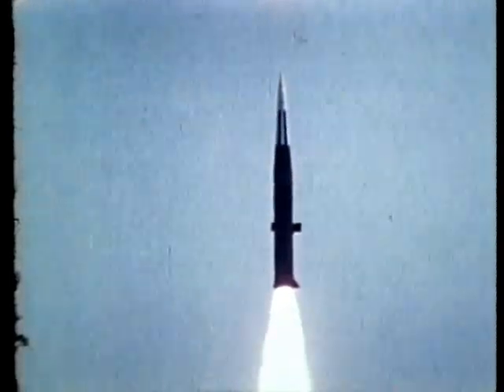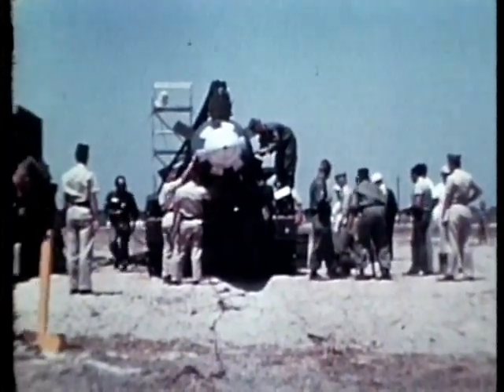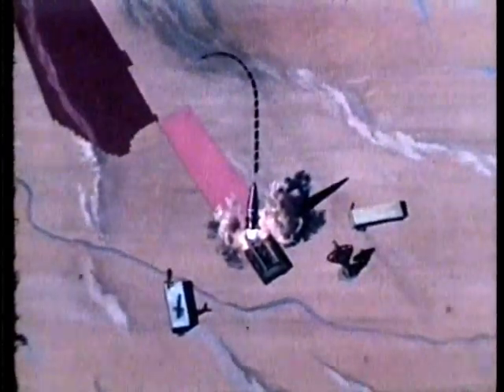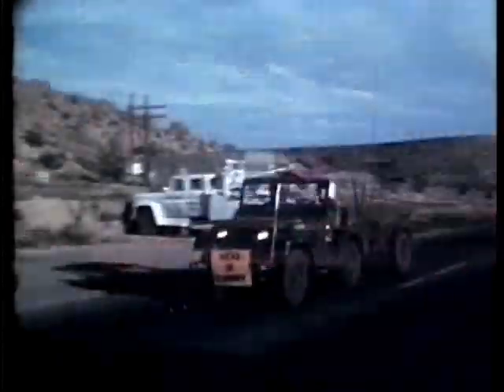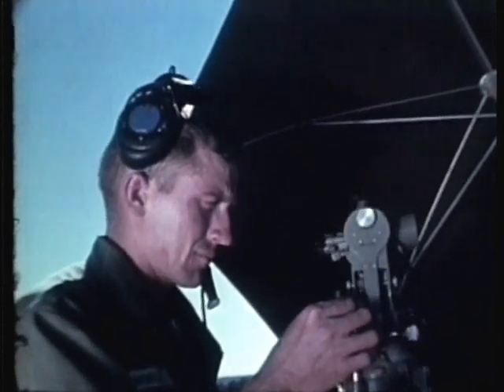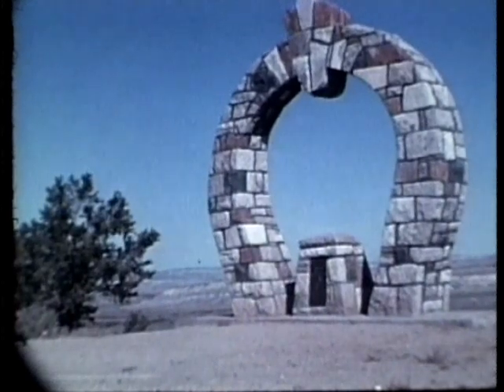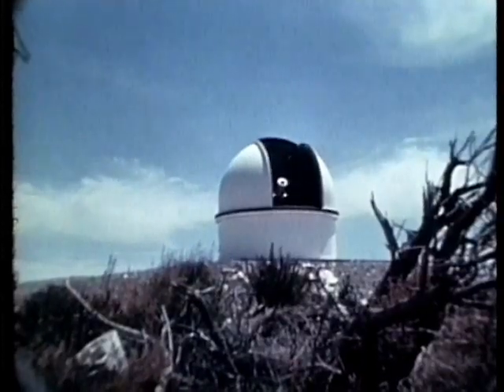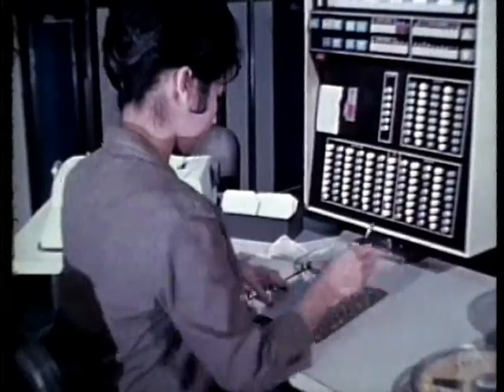Pershing Joins The Ranks (1964)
Plan, Preparation, And Execution Of Final Test Series Conducted In 1963 By The Second Battalion, 44th Artillery For Field And Engineer Evaluation Of Pershing Missile.

Pin 23025

Pershing Joins The Ranks